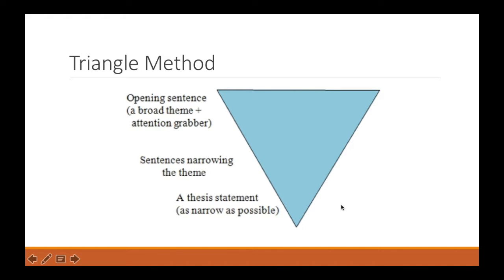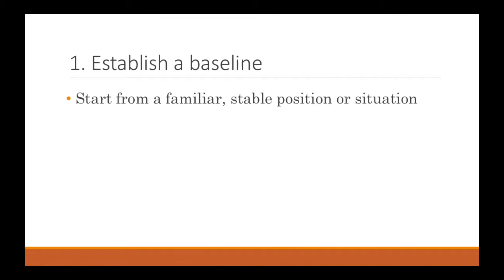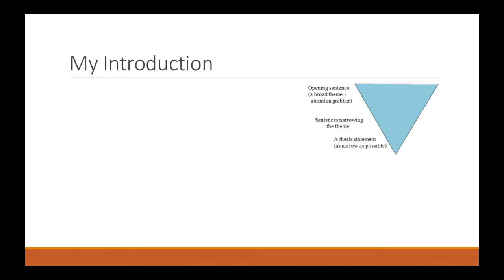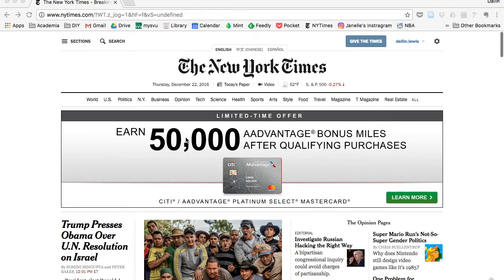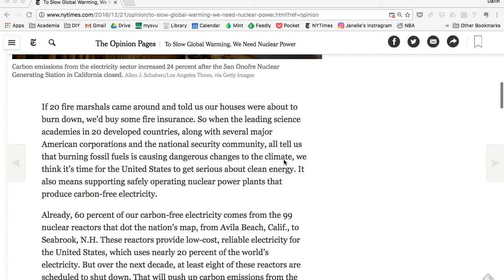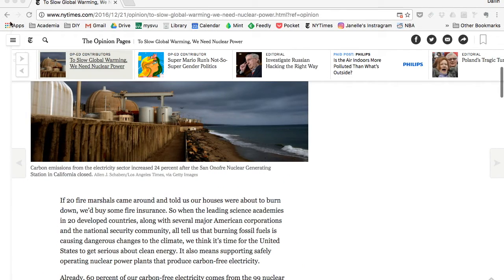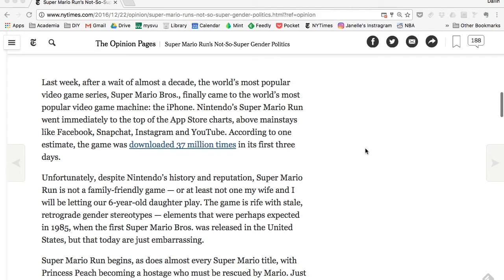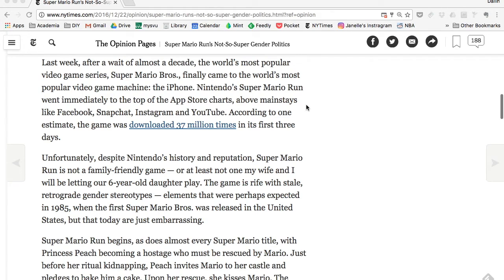How to Write Effective Introductions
For ENG 120: On writing effective introductions.